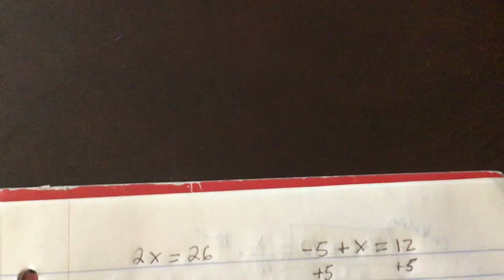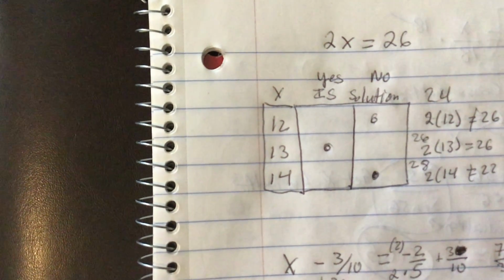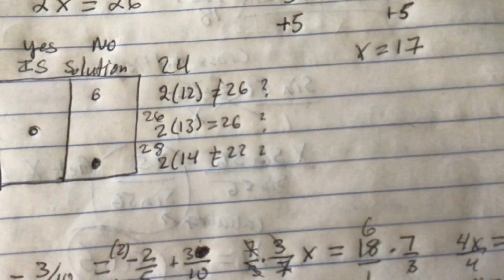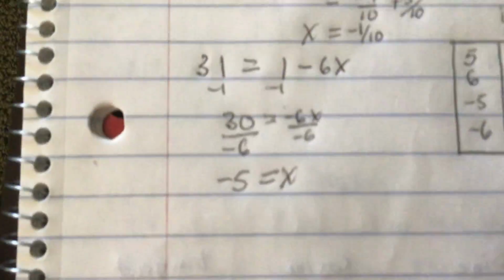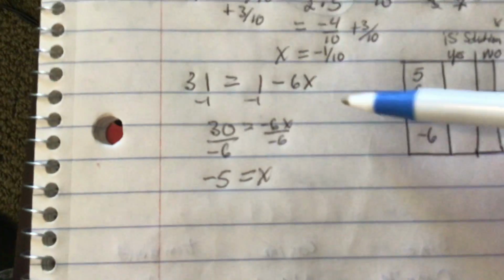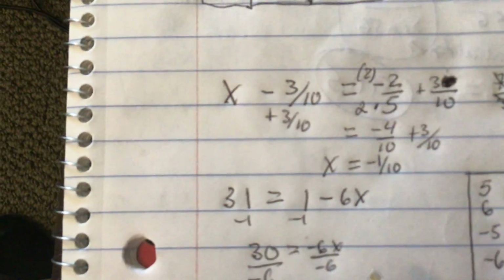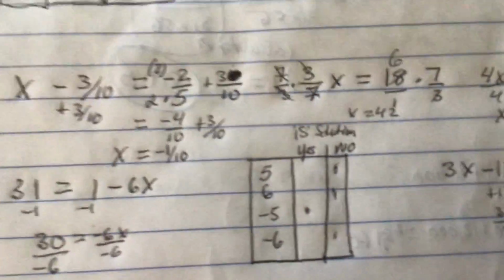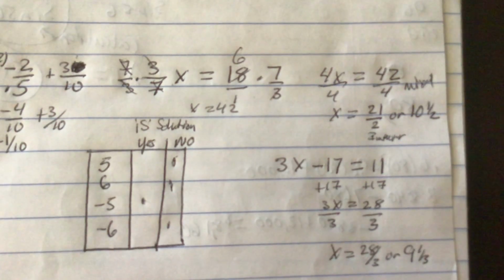April 20, 2020